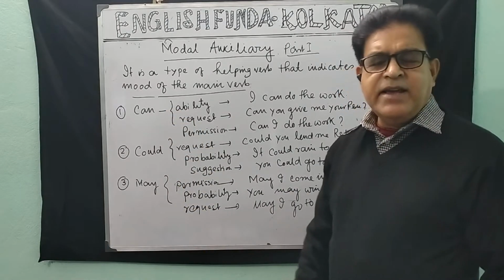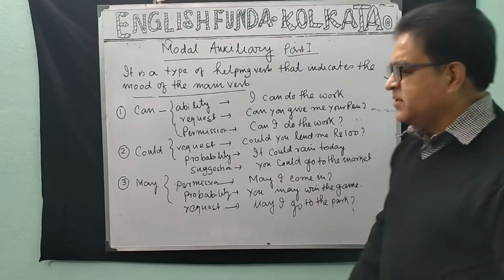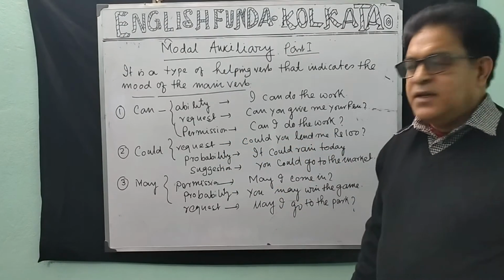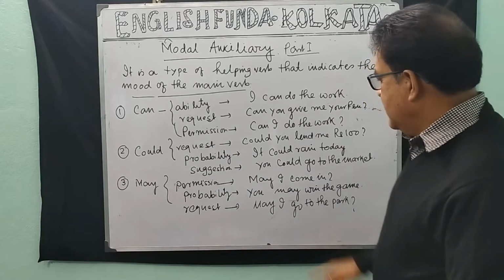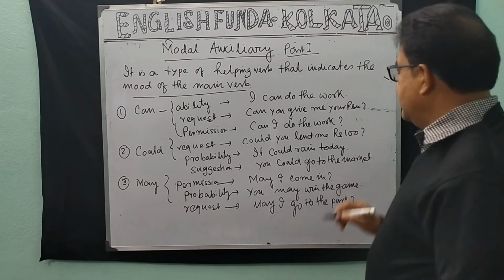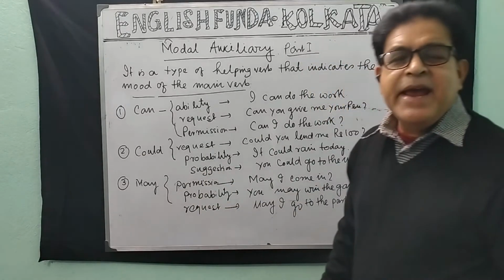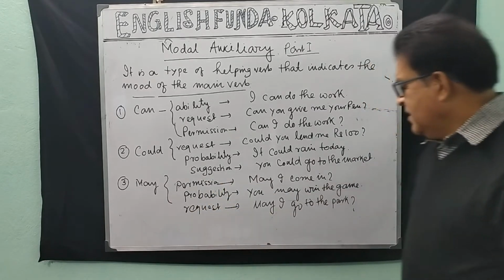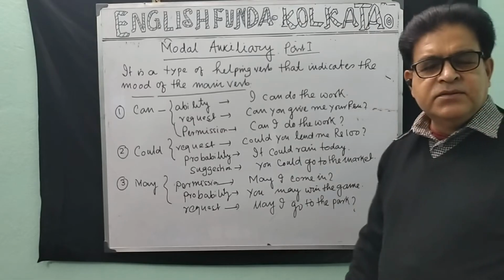Learn English Grammar ❤️ How to use modal Auxiliary.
Modal Auxiliary is a kind of helpful verb  that expresses the mood of the main verb.This video will help you to learn how to use modal Auxiliary 🙏